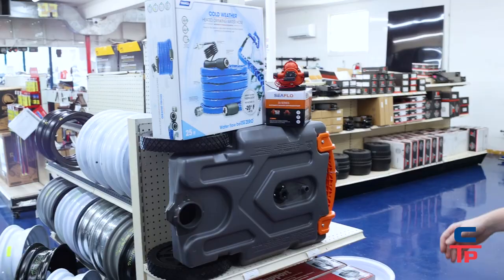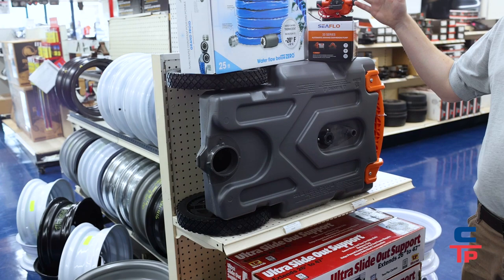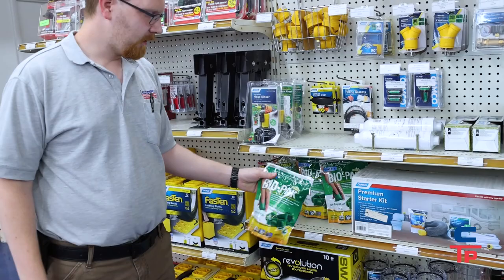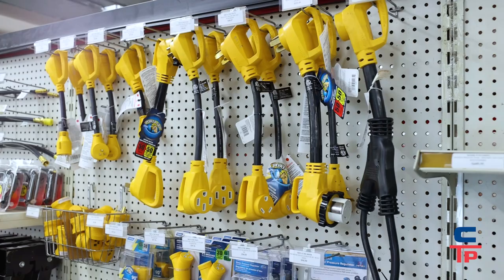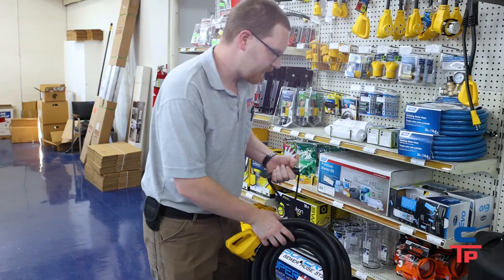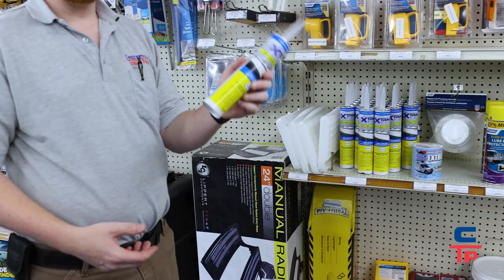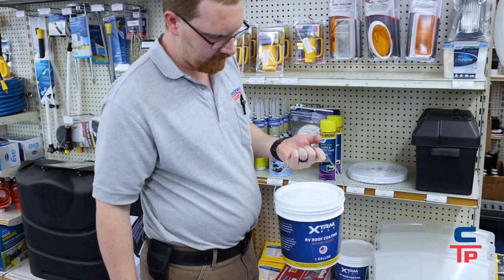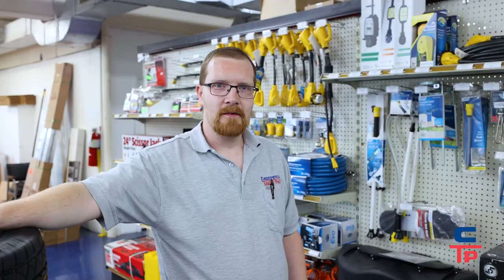RV Supplies - Centreville Trailer Parts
Joey, Assistant Manager at our Prince Frederick shop, walks you through some of our best sellers from our RV supplies inventory that we stock in-store Feel free to call him at with any questions you might have about these items or trailer parts in general.

We have a huge selection of bearings, seals, hubs, electric and hydraulic brake parts, disc brakes, surge brake actuators, jacks, hitches, couplers, leaf springs, lighting, hardware, electrical, breakaway kits, wheels and tires, axles, and boat trailer parts. You need it, We got it!

We carry parts from some of the top brands in the industry, such as Dexter Axle, Bulldog, Tie Down Engineering, Truck-Lite, Buyers products, Kodiak, and many more!

BUSINESS HOURS: 7:30 AM TO 5:00 PM EST
MONDAY - SATURDAY